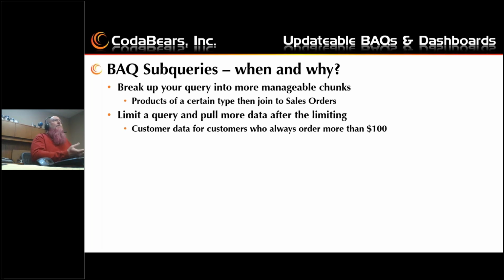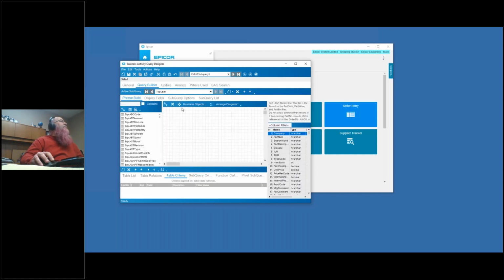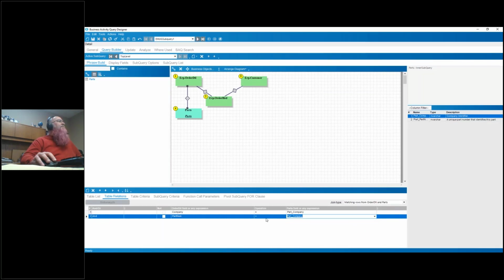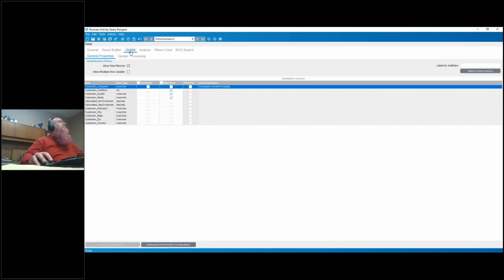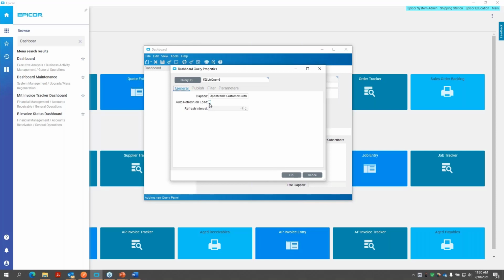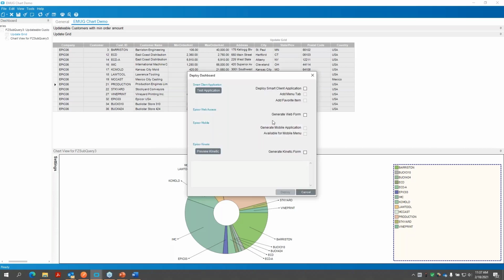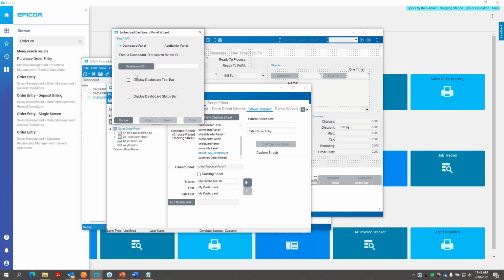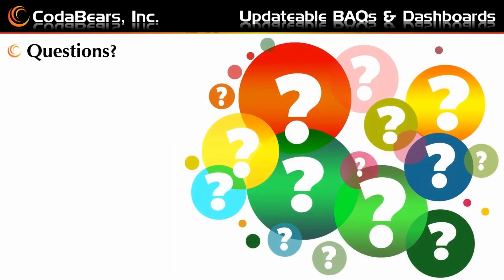Updateable BAQs and Dashboards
Dylan Anderson and Fred Zelhart of CodaBears walk through creating an updateable BAQ and using that in an updateable Dashboard as well as showing some graphic options with the dashboard.